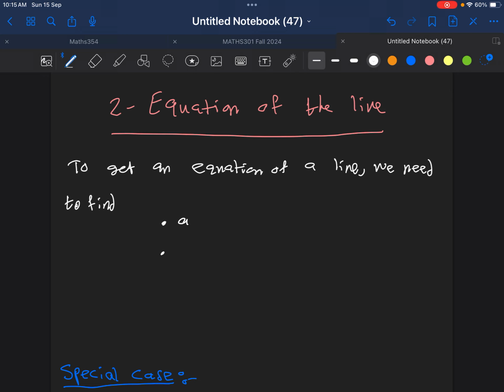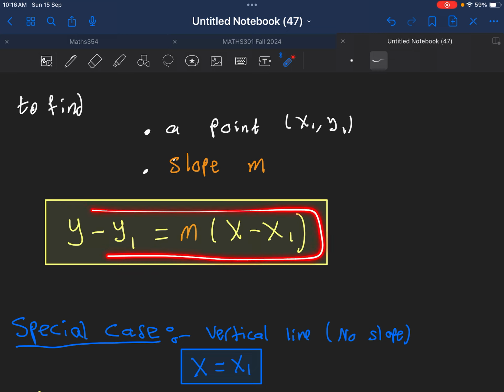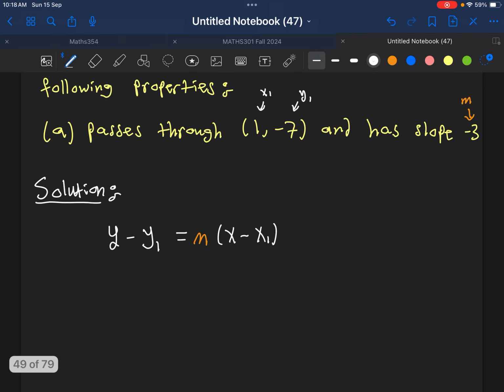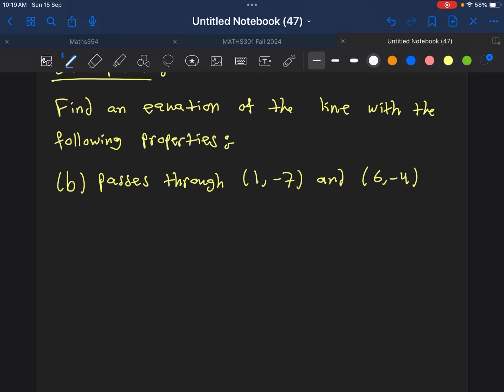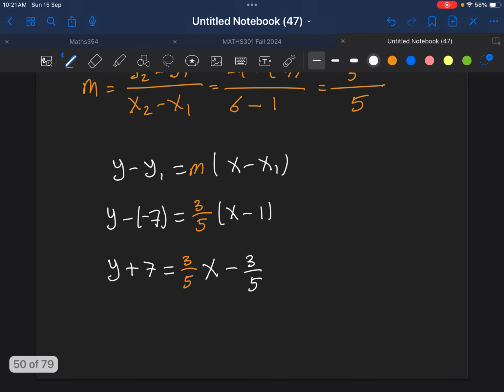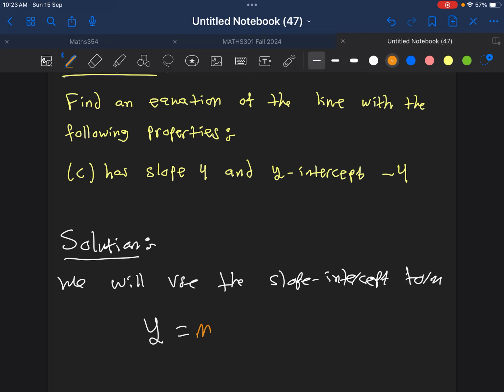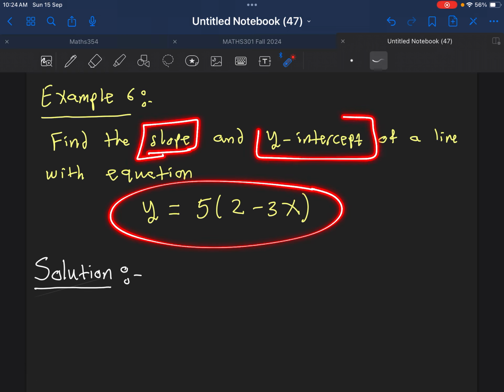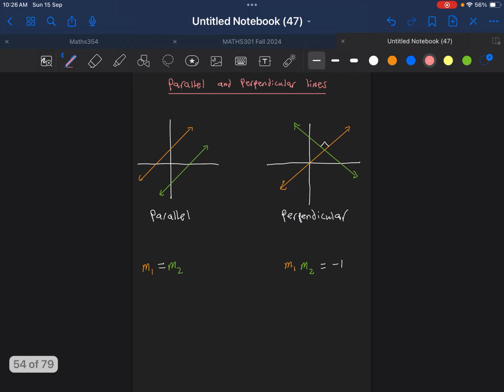Section 1.3 Part 3 out of 5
The Equation of a line